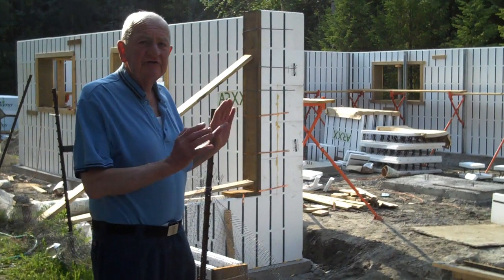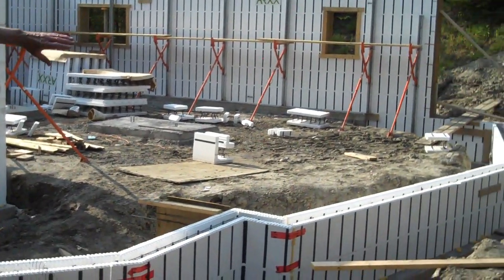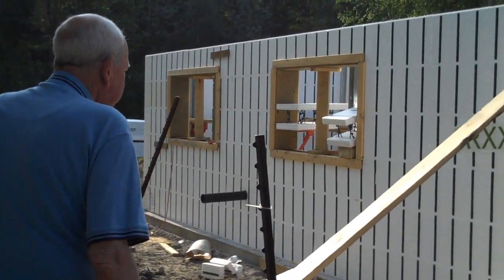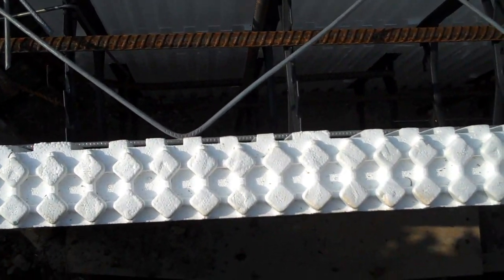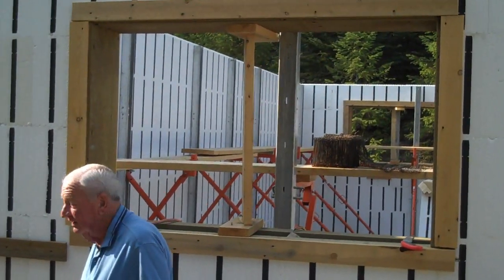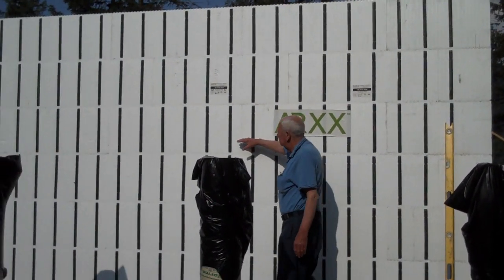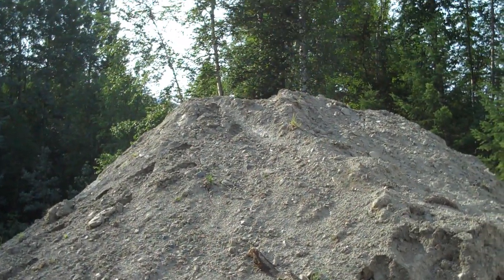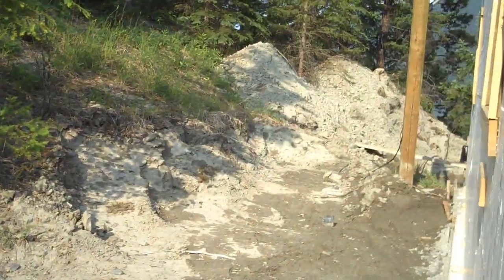The Fleming Build - Progress as of July 12, 2009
The insulated foam walls are up and ready for cement which is due to be poured today (Monday). The cement needs to be added into the wall in two phases and then the rest of the foundation will be completed. These walls will help create a toasty warm daylight basement for many winters to come. Here is a tour of how things look as of today. The walls look super tall right now but when the backfill is added it will not look as overwhelming and you will begin to see how the rest of the house fits into this layout.